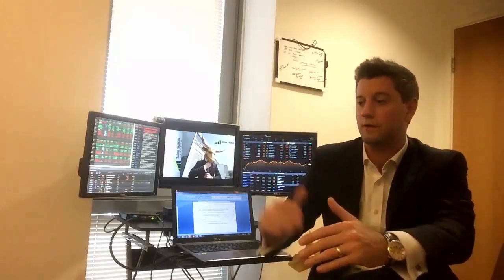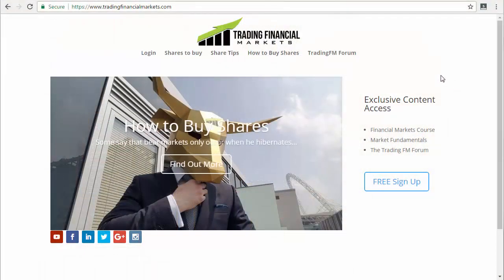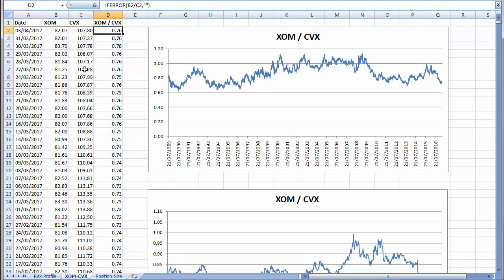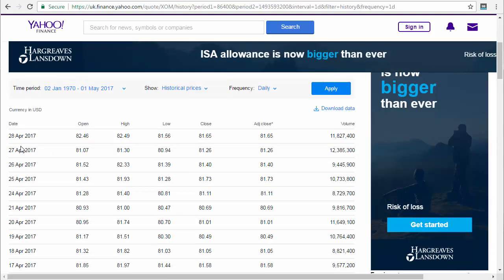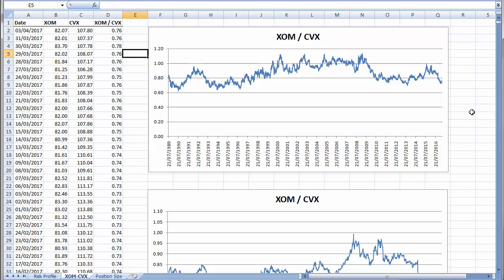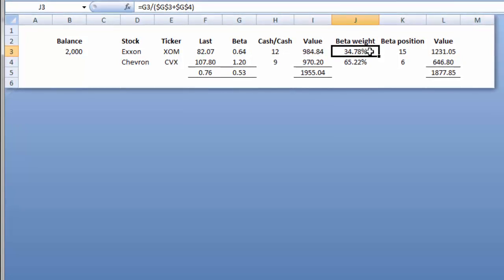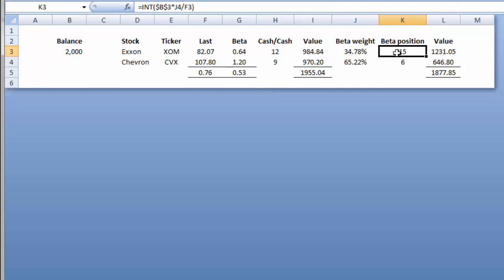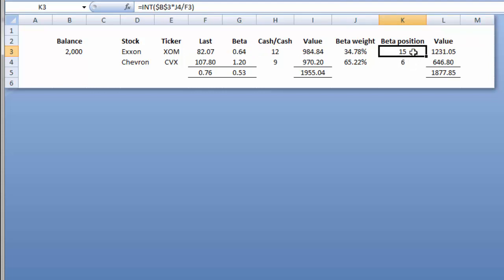Spread Trades – Shares to Buy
The first priority for any trader should be capital preservation and knowing how to mitigate market risk is exactly what you need to be doing when trading shares. This video covers an approach to trading that can remove the concern of needing to predict a financial market crash.